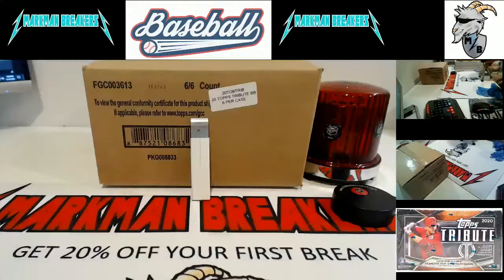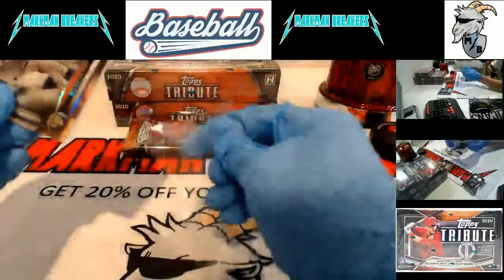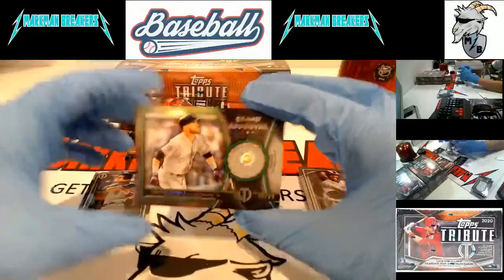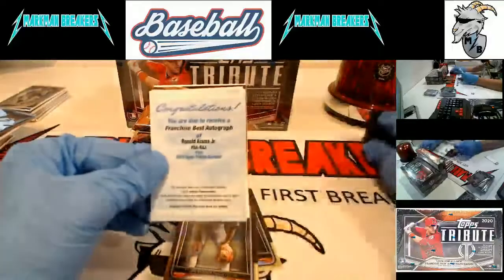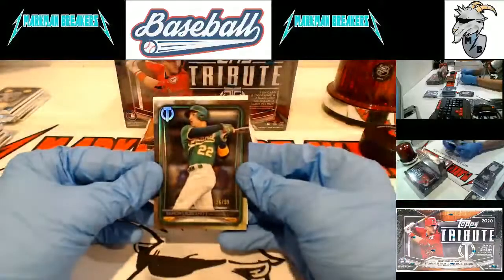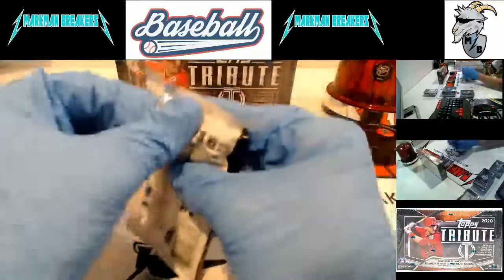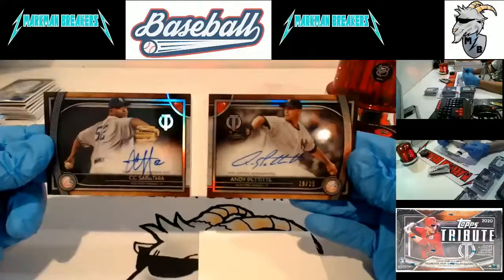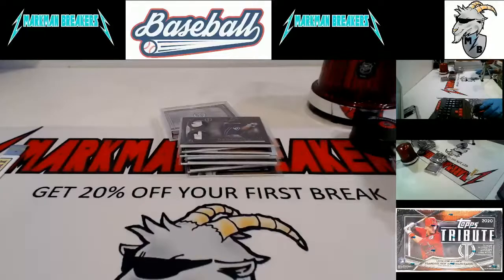2020 Topps Tribute Baseball 6-Box Case FB #2 PYT w/Recap 04-14-2020